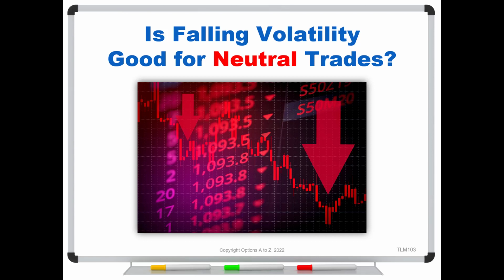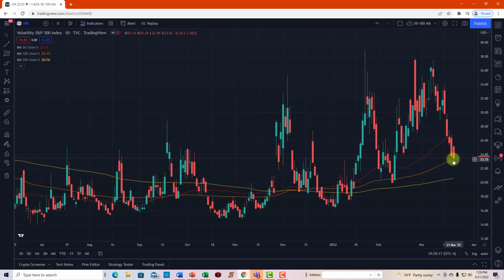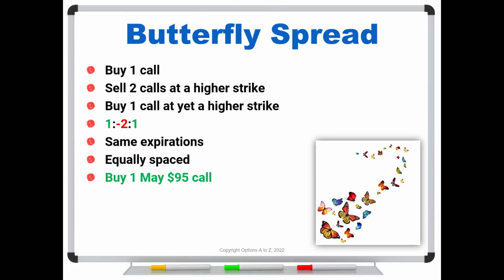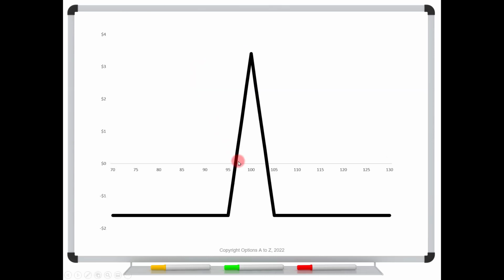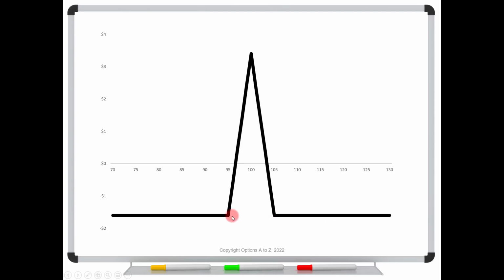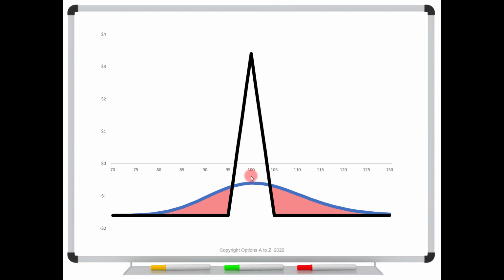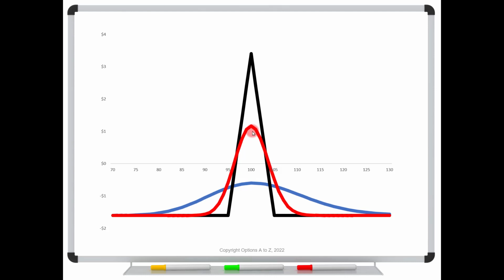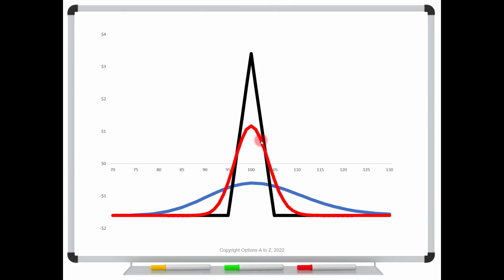Is Falling Volatility Good for Neutral Trades?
Neutral strategies are popular among traders, and when volatility falls, traders think it's going to benefit their positions. But is falling volatility really a benefit for a neutral strategy? What else is it affecting?